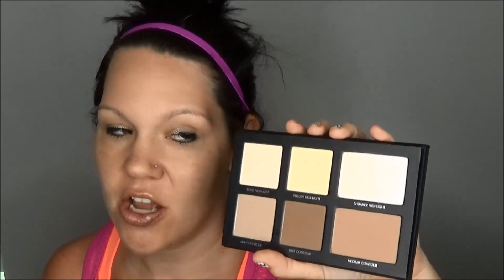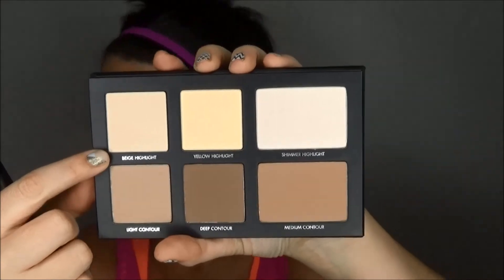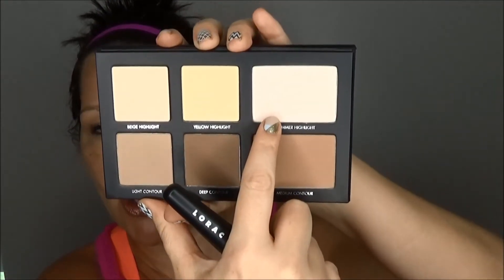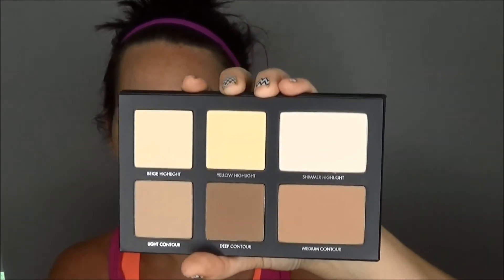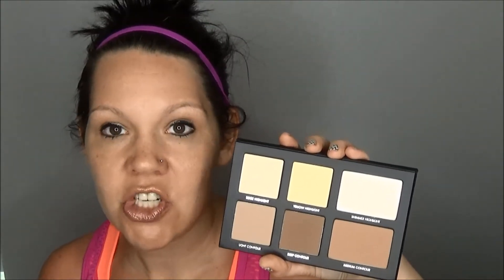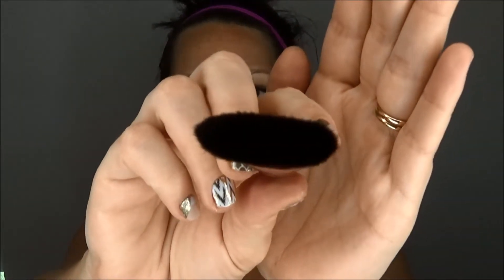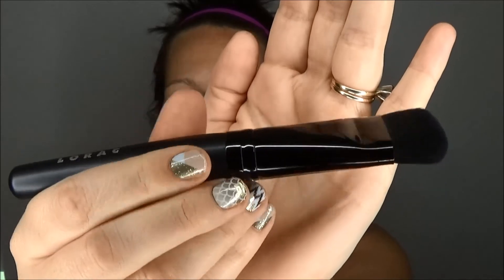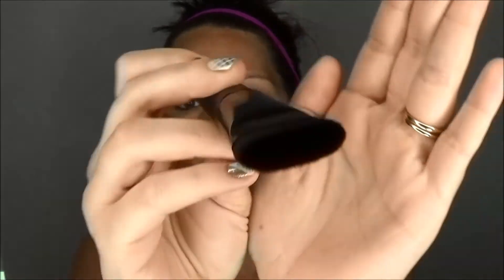Introducing the NEW Lorac PRO Contour | Ulta Exclusive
Contour Palettes are THE item of the moment.  Here's a super quick introduction to the Lorac Pro Contour Palette!  SO excited to snag this.